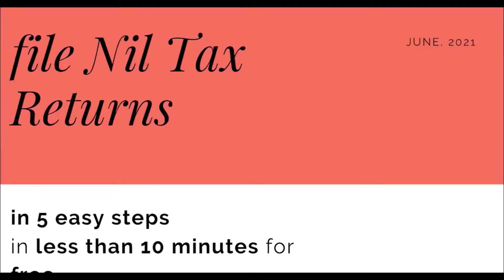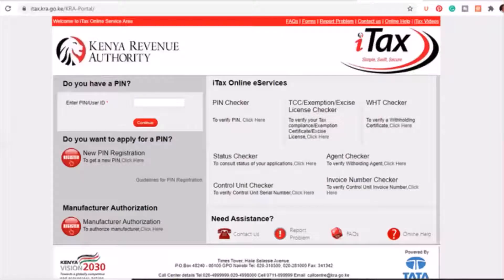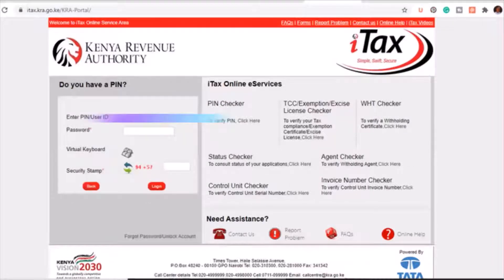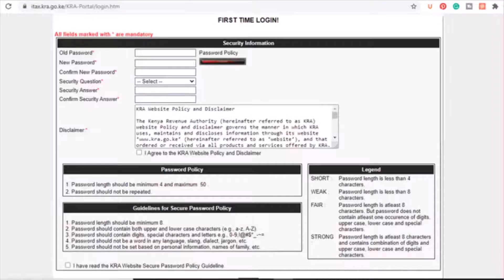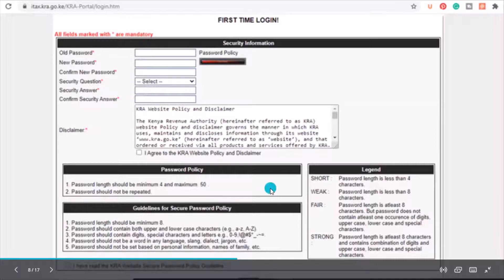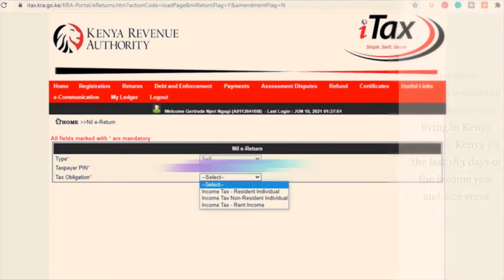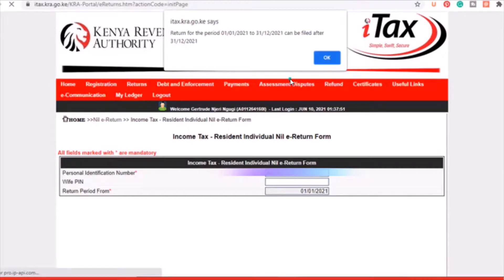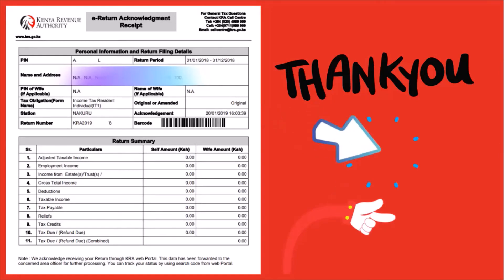How to file nil KRA tax returns in 2024/ for free/ in less than 10 minutes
Hey guys, in this video we are going to file nil tax returns in 2021.
This procedure is very fast and very easy.
Just follow the steps and watch until the end for the most important step

If you don't remember your KRA itax password, don't worry I'll show you what to do in the video.